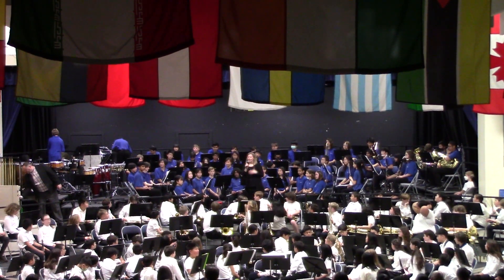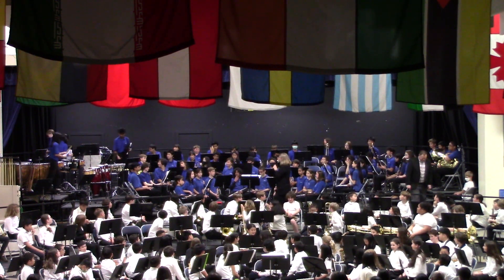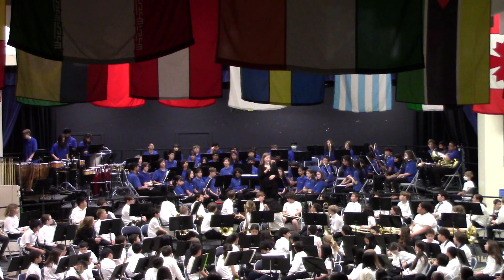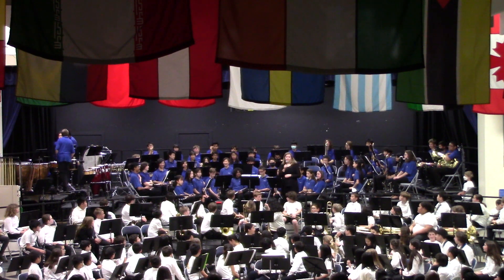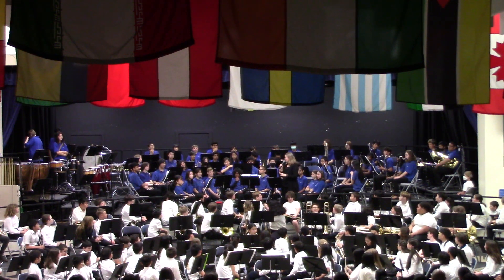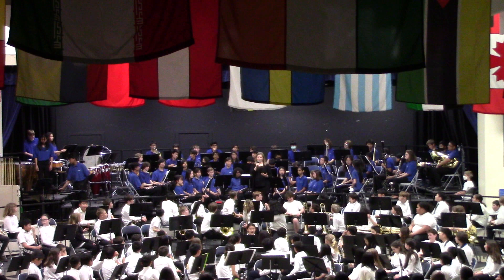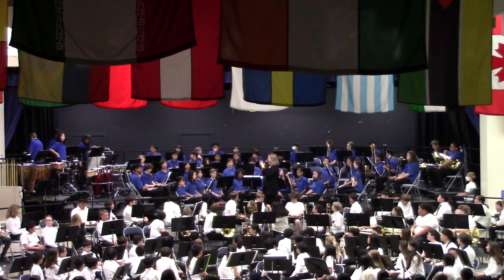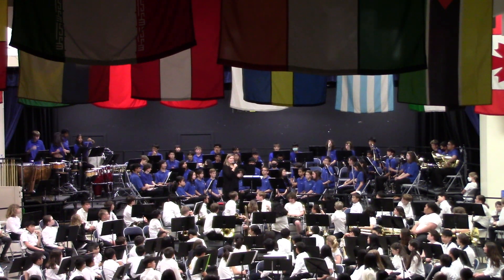10 Billin intro to SB